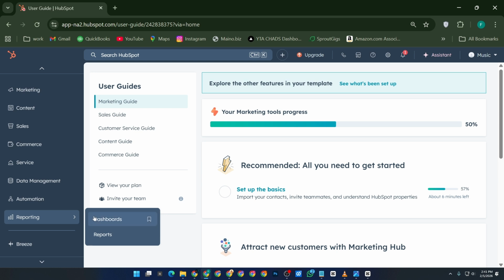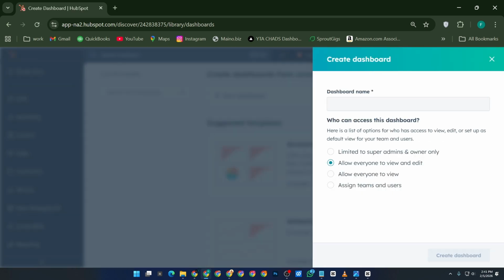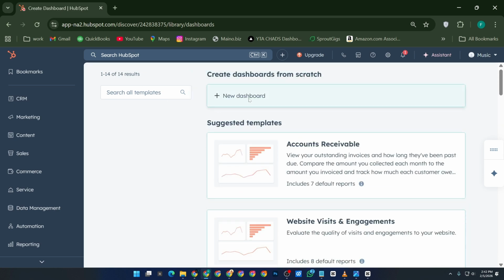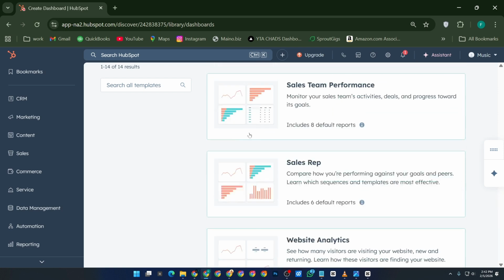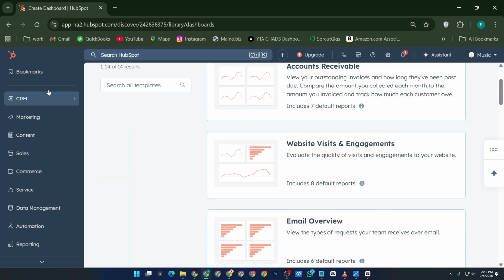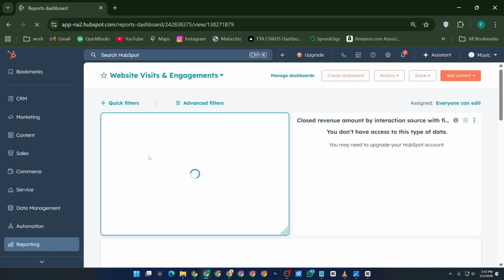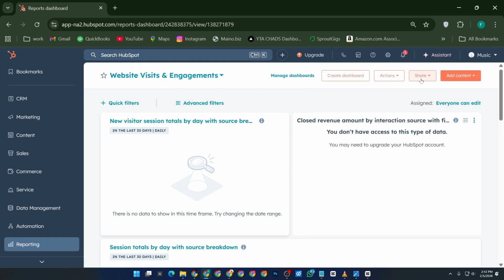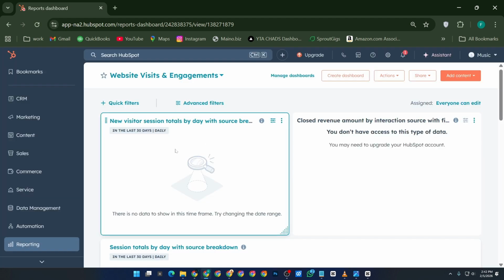How to Create and Monitor Revenue Goals in HubSpot – (2026) Step-by-Step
Learn how to create and monitor revenue goals in HubSpot by setting targets, assigning goals to teams or users, tracking progress with dashboards and reports, and analyzing performance to improve sales forecasting and business growth.